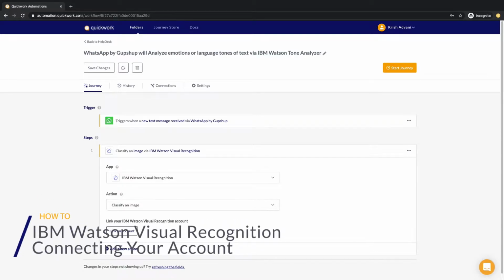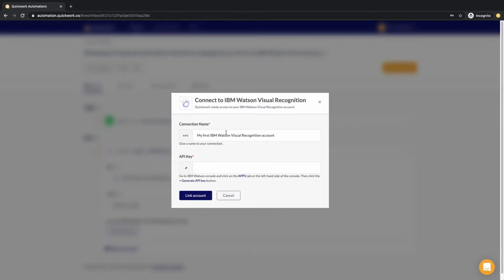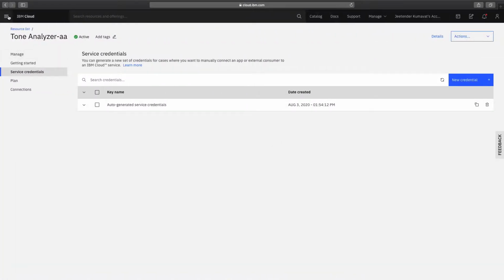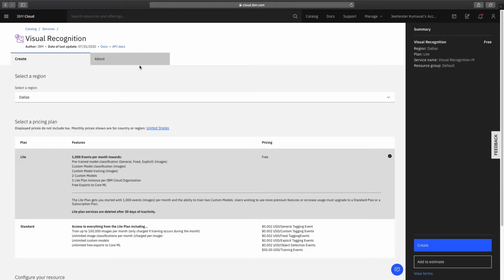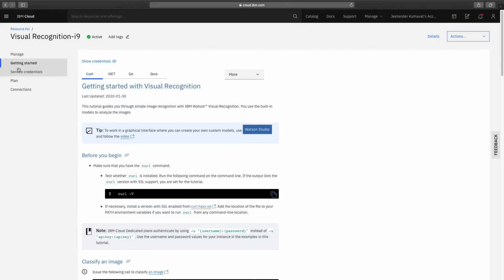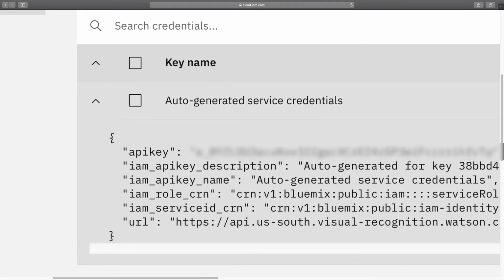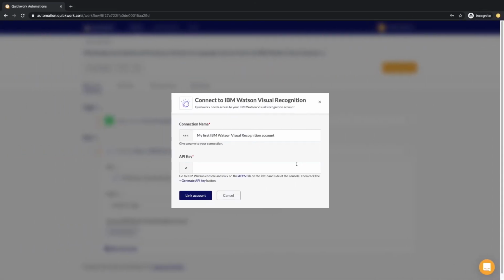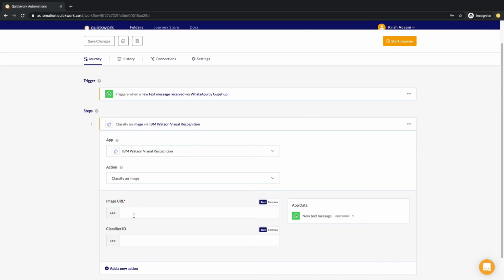Quickwork | How To: Connect your IBM Watson Visual Recognition account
We help companies integrate multiple systems and applications, to design delightful user journeys using Quickwork Journey Builder. QJB is an API-driven, zero-code, DIY tool, enabling any user to design and implement workflows with ease and speed.